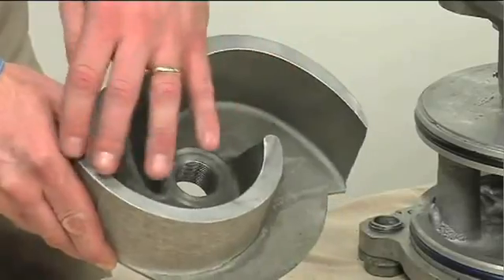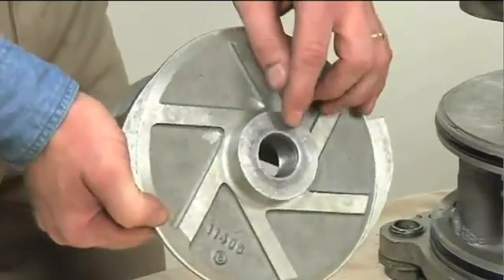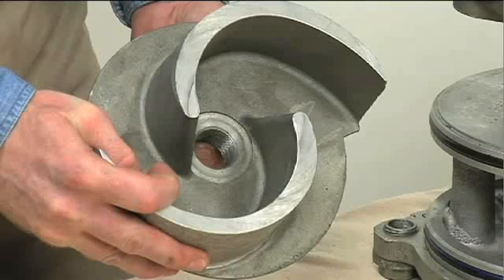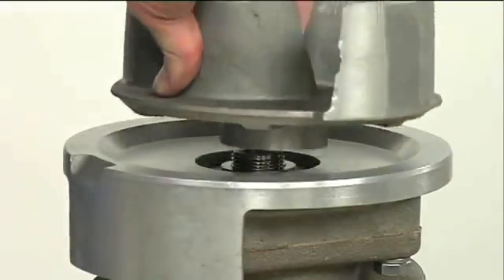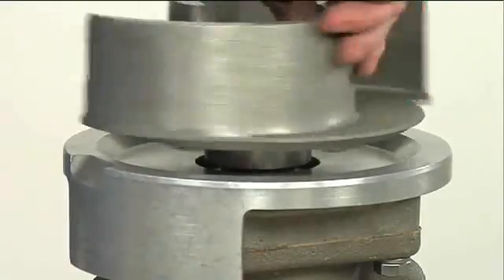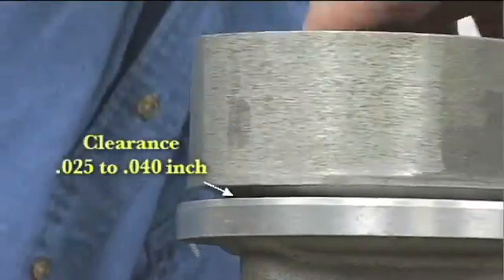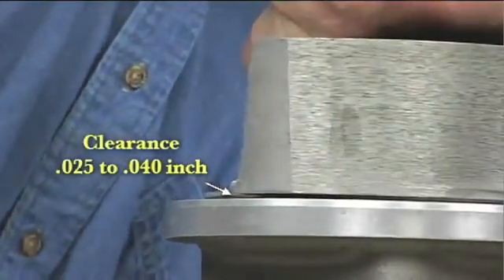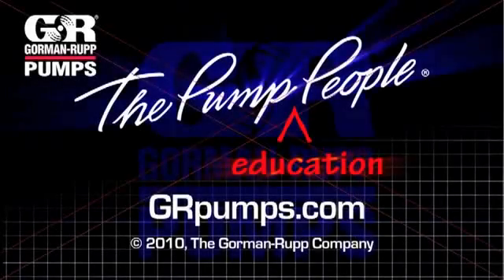Gorman-Rupp Super T Series Pump Maintenance Pt. 8 Impeller Installation and Adjustment.avi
The eighth video in a series on Gorman-Rupp Super T Series Pump service. This part covers the installation and adjustment of the impeller. REVIEW THE PART 1 SAFETY VIDEO before servicing your pump.

The Super T Series are self-priming centrifugal, heavy duty solids-handling, medium head pumps with reprime capability, and advanced design and maintenance features.

Crane Engineering is the local authorized distributor for Gorman-Rupp pumps in WI and MI.